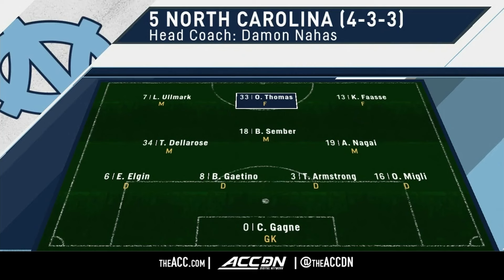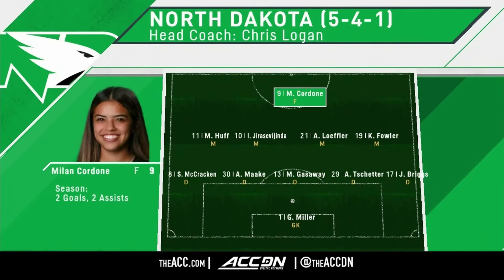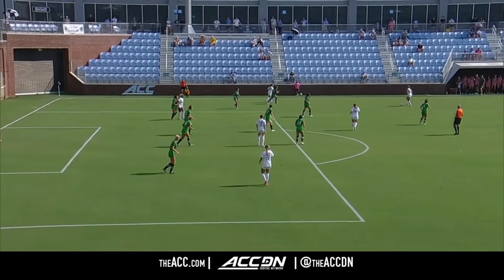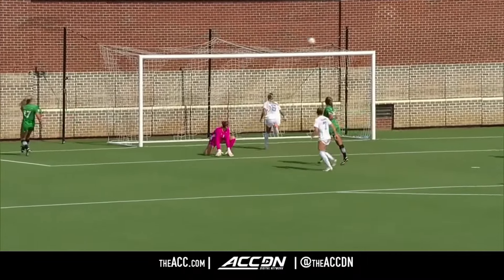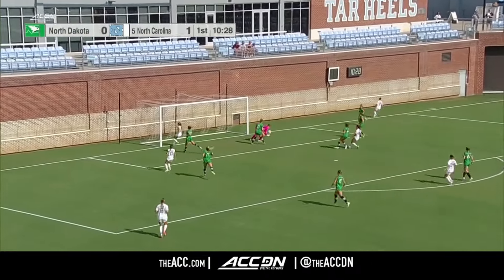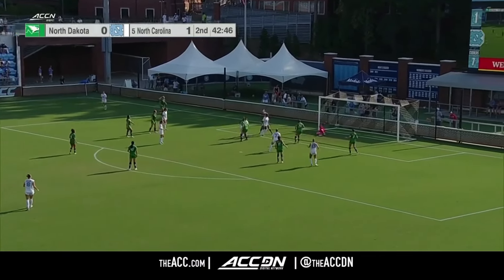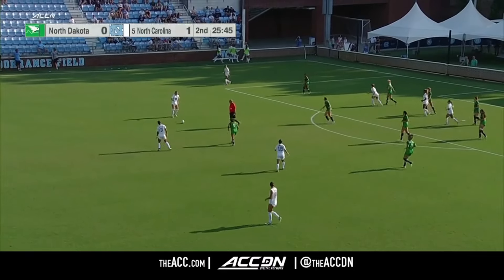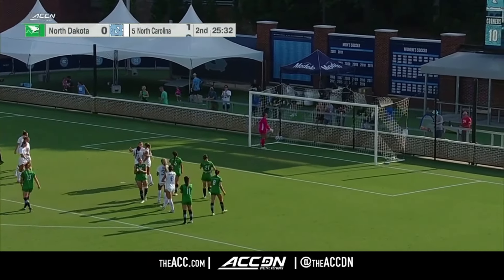North Dakota vs. North Carolina Match Highlights | 2024 ACC Women's Soccer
North Carolina took down North Dakota 3 - 0